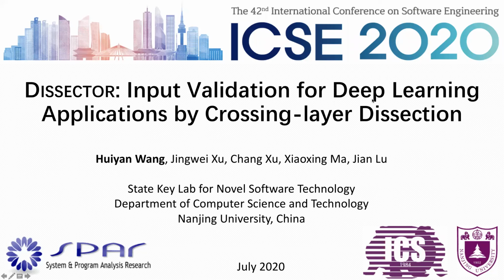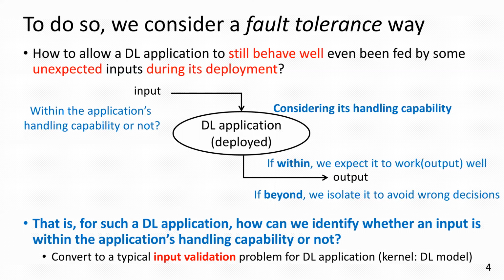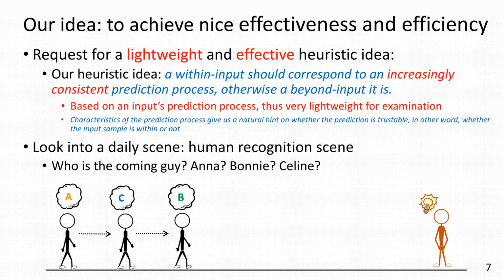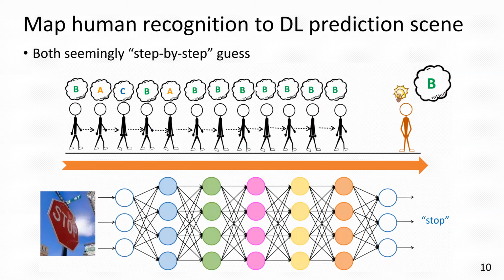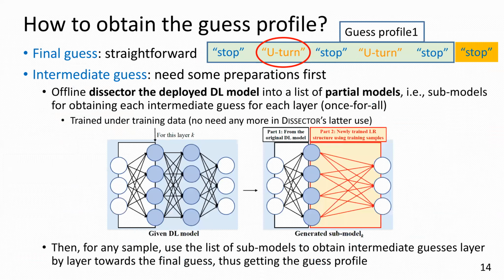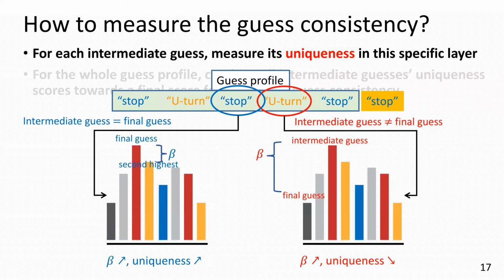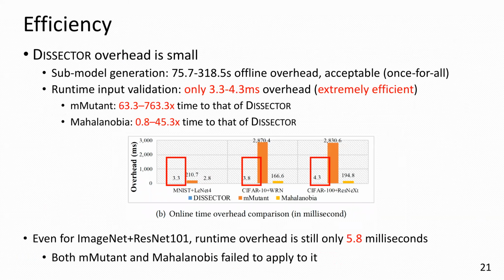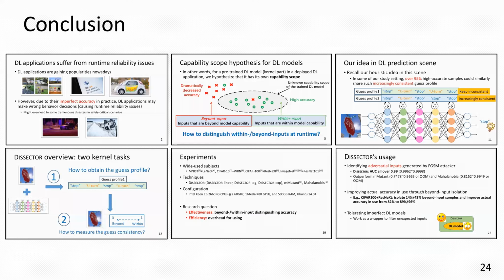DISSECTOR: Input Validation for Deep Learning Applications by Crossing-layer Dissection